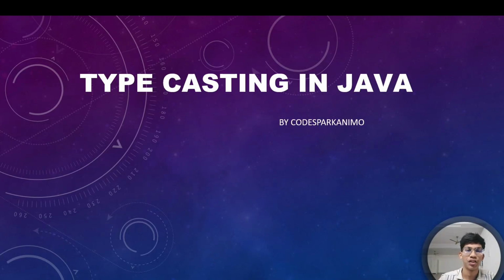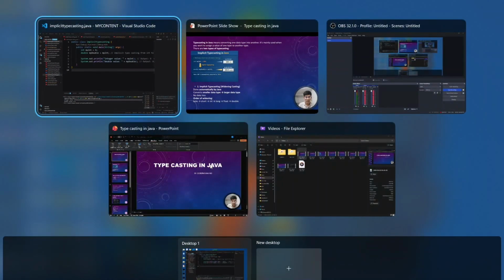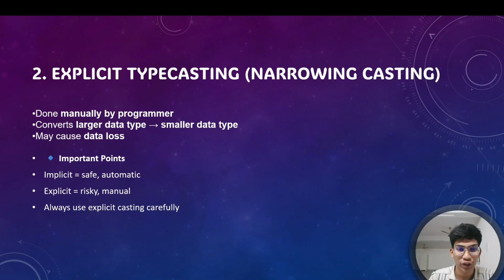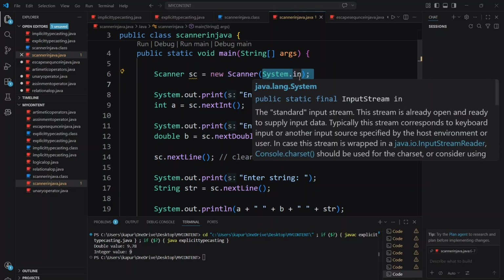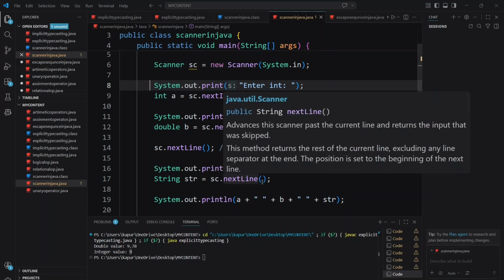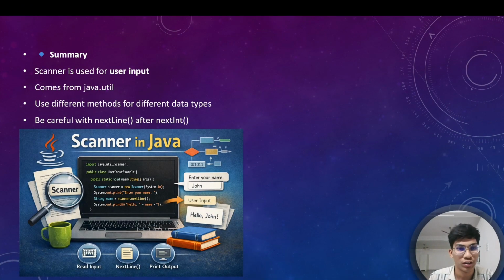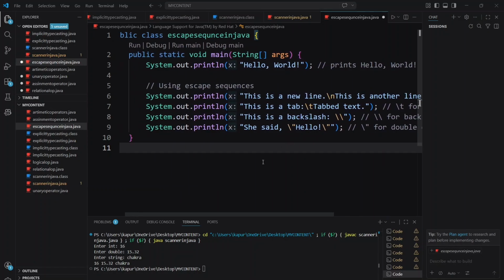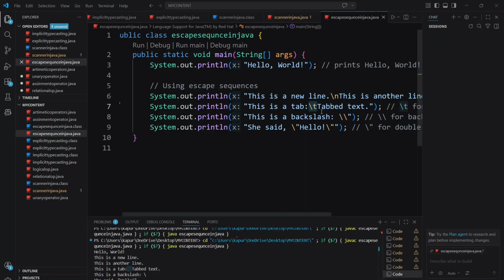Type Casting,Scanner,Escapesequences In Java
If you have any questions text in comments